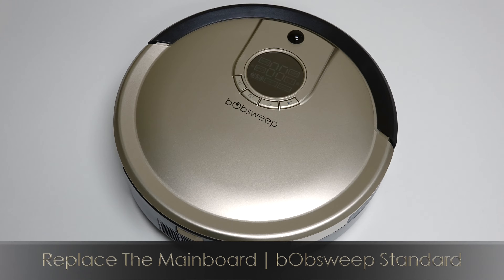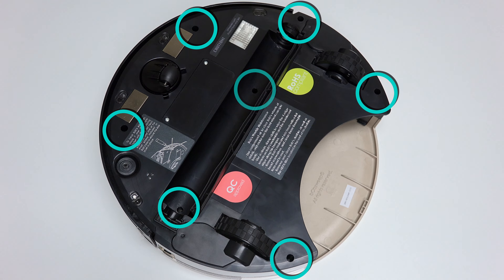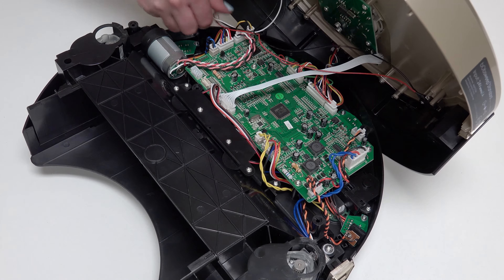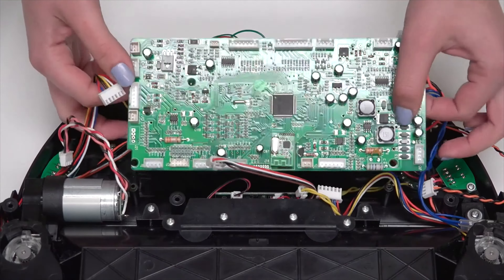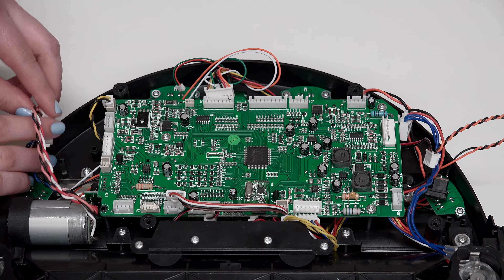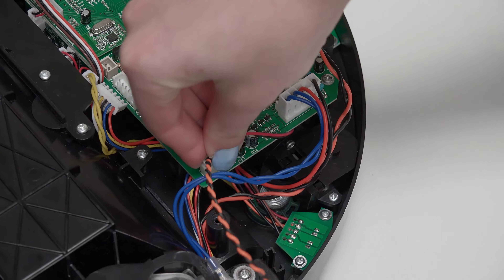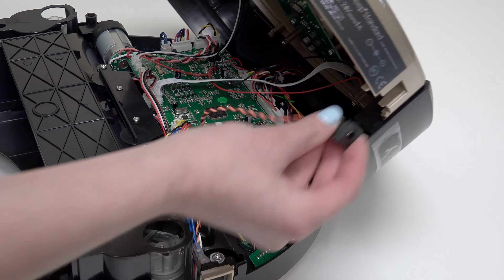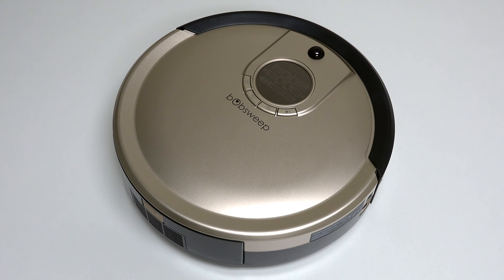Replace the Mainboard | bObsweep Standard™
The side brush pictures, diagrams, videos, and training material in this guide do not reflect the design of the actual product. The side brush has an enhanced 360 degrees design.

To replace the mainboard on bObsweep Standard, you’ll need a Phillips head screwdriver, a flat head screwdriver, and a new mainboard.

Before starting any repair on Bob, turn his side power switch OFF and remove his dustbin.

Then, flip Bob over onto a flat surface and remove his main brush using the flat head screwdriver.

Keep all removed screws and parts safely aside, as they may be needed for later reassembly.

Use a Phillips head screwdriver to remove the 7 screws on Bob’s underside that hold him together.

One screw on each side of the front wheel. One screw to the right of the main brush motor. One screw on each side of the dustbin. The final 2 screws are in the brush compartment.

Bob’s cover is no longer secured, so hold the top and bottom together as you carefully flip him back onto his wheels. Grip Bob’s cover from the back and lift up to expose the mainboard.

Slide the power inlet down and tuck it somewhere safe to avoid compressing its wires.

To detach Bob’s cover completely, disconnect 4 circuit plugs:

Two at the lower edge of the mainboard, near the wheels. And two more at the top edge, near the bumper.

Bob’s cover is now completely detached and can be set aside for the rest of the repair.

Disconnect all remaining 12 circuit plugs from the mainboard. Press the small tab on each circuit plug and pull to disconnect.

Remove 3 screws on the mainboard. Keep them aside for later reassembly.

Now lift the mainboard out of Bob.

Align the holes in the new mainboard with the 3 screw posts on Bob’s interior. Ensure the mainboard sits flat before re-installing the 3 screws.

One screw goes in the middle of the mainboard,
One in the top corner,
And one in the lower corner.

Now reconnect all the circuit plugs correctly.

The order of plugs on the left side of the mainboard, from top to bottom, is:
A small plug with black and yellow wires.
A plug with two pairs of twisted wires
A plug with multi-colored wires for Bob’s left wheel,
A plug with blue and black wires.

The order of plugs at the top of the mainboard, from left to right, is:
A small plug with red and green wires
A wide plug with multicoloured wires
Two empty spaces for now
And a small plug with black and orange wires in the top right corner.

The order of plugs on the right side of the mainboard, from top to bottom is:
A wide circuit plug for Junior’s power switch,
And a plug with black and orange wires for Junior’s power inlet.

For now, the bottom of the mainboard will have two open spaces on the very left.

Then, the order from left to right is:
A small circuit plug with a red wire,
One more open space,
A small plug with yellow wires,
And lastly, a plug with multi-colored wires on the very right.

Now you’re ready to begin re-attaching the cover. Reattach all 4 circuit plugs connecting Bob’s cover to the mainboard. 2 connect to the top edge of the mainboard, and 2 more that connect to the bottom edge.

Remember to slide the power inlet back into its space on Bob’s cover. Align the cover’s edges precisely. Then, flip Bob over onto a flat surface.

Ensure that no wires are compressed in the main brush compartment or visible at the edges of the bumper. If so, take a step back and lift the cover to tuck the wires into the appropriate spaces.

Once the wires are all safely tucked away and Bob’s cover is aligned properly, reinstall all 7 screws previously removed from Bob’s underside.

Install the main brush and dustbin before your next use and Bob is completely re-assembled.

Turn the side power switch back on and congratulations! You’ve just replaced Bob’s mainboard. Happy cleaning!